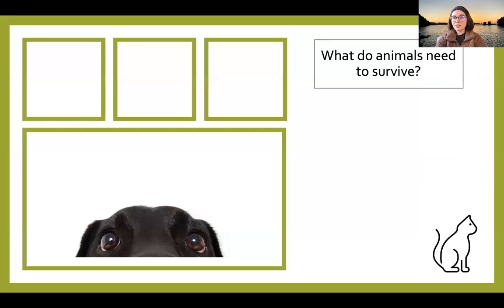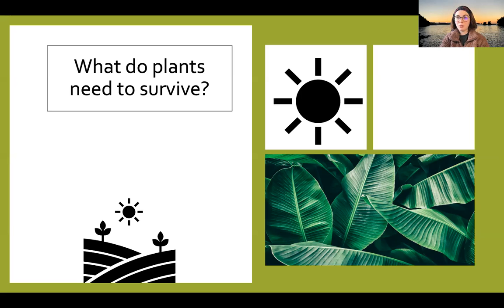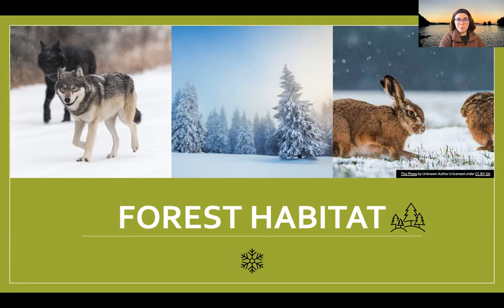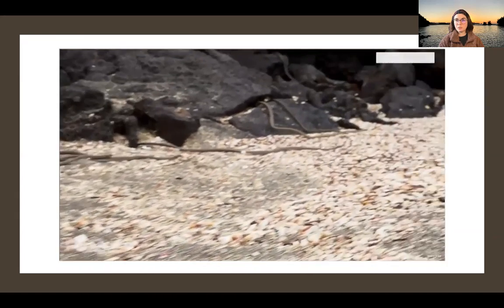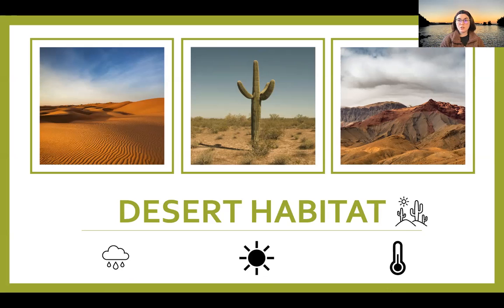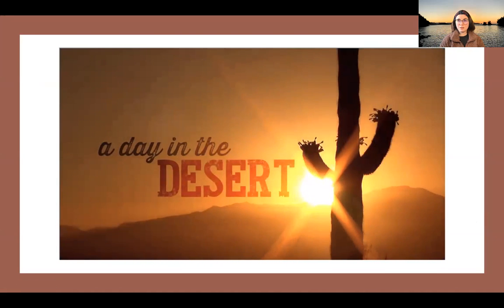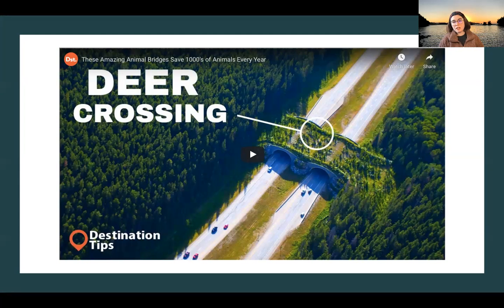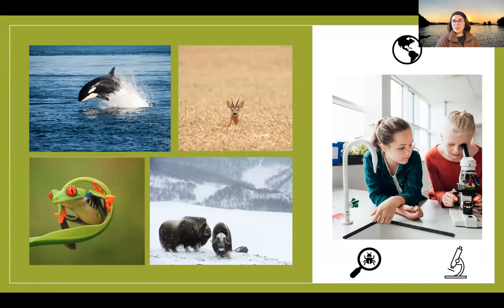Kindergarten: Plants and Animals!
Gabbie Baillargeon give a talk aimed at the youngsters on plants and animals.  Super fun, super informative.  Let's learn something today!